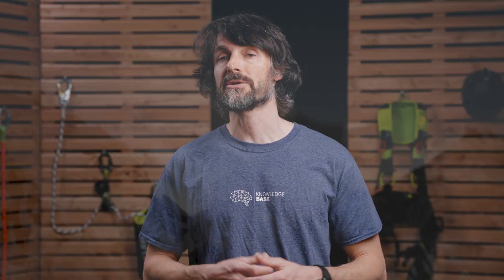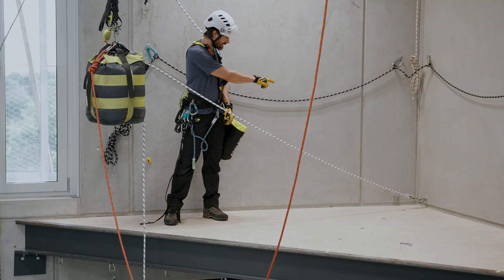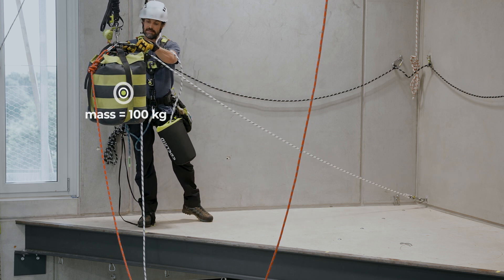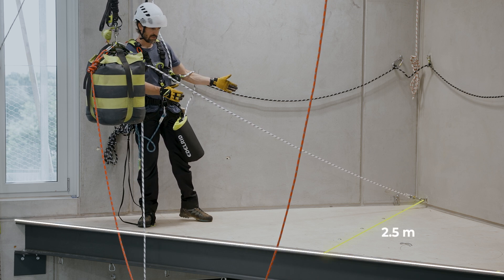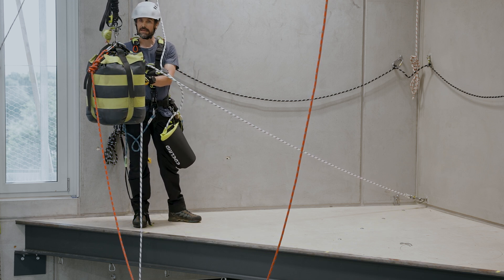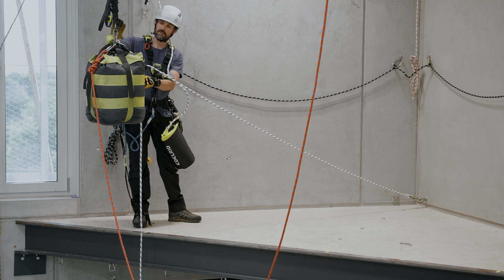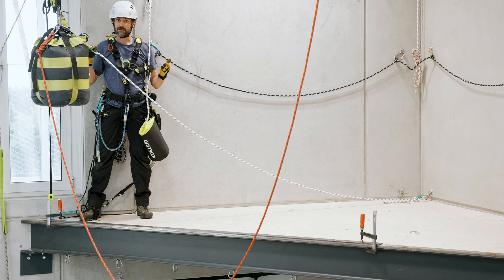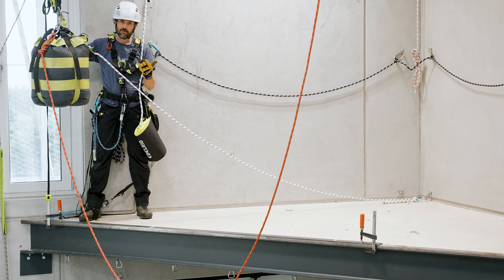Falling over sharp edges in a real-world scenario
Falling over edges in a fall arrest scenario is a very serious risk for climbers and anyone working at height. In this video, we take our research beyond static cut resistance tests and delve into a dynamic fall scenario to see what truly happens when a climber falls over a sharp edge while connected to a fall arrest system.

Building on our previous investigations into cut resistance of textile ropes, we wanted to bridge the gap between controlled lab experiments and real-world accidents. Accident statistics reveal that approximately half of rope failures occur in static situations, while the other half happen dynamically – making the dynamic scenario a crucial area for understanding system behavior.

So, what are the real risks when a climber experiences a dynamic fall over a proper edge? In this first video of a series, we examine this situation within a fall arrest context. We also explore how our findings compare to existing industry standards and test scenarios in this sector.

Join us as we put a fall arrest system to the test in a dynamic edge fall, revealing key insights into rope failure, system performance, and ultimately, climber safety.

Chapters:
00:00 - Intro
00:40 - Basic Test Set-Up
01:31 - First Test
01:54 - Explanation of Results
03:08 - Second Test
03:46 - Explanation of Results
04:28 - Conclusion